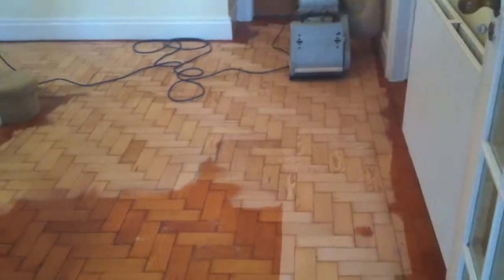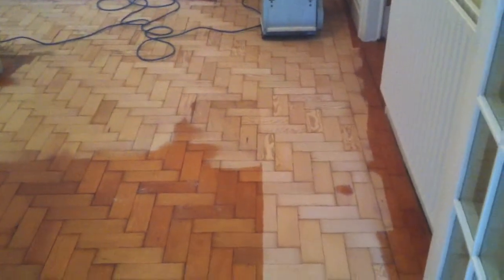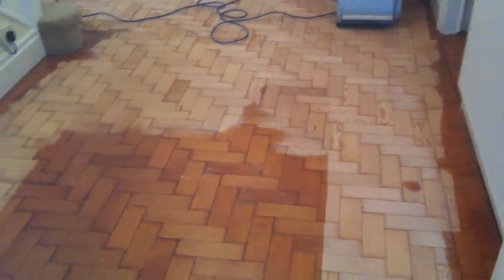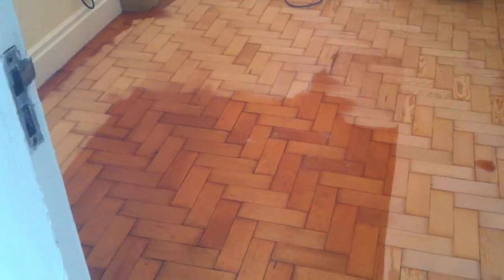Pine Parquet Flooring Restored with Bona Traffic HD by Woodfloor-Renovations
This Columbian Pine Parquet Block floor in this entrance hallway in Ness, Wirral needed a hardwearing lacquer as the clients have a large hound in residence and need as much protection as possible, we recommended Bona Traffic HD high performance lacquer for this project and boy did it look good when refinished, checkout the second [related video] to see how this floor turned out.